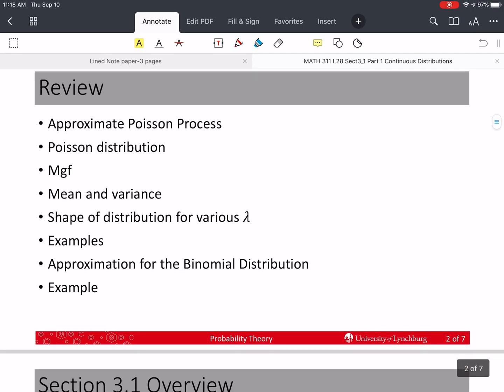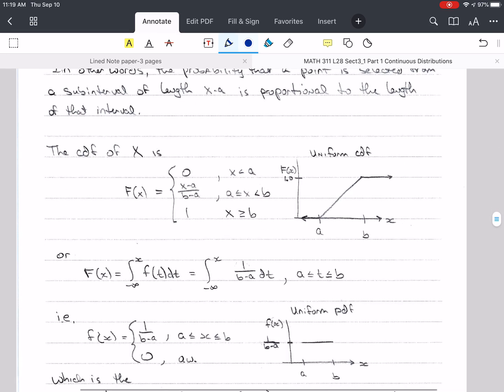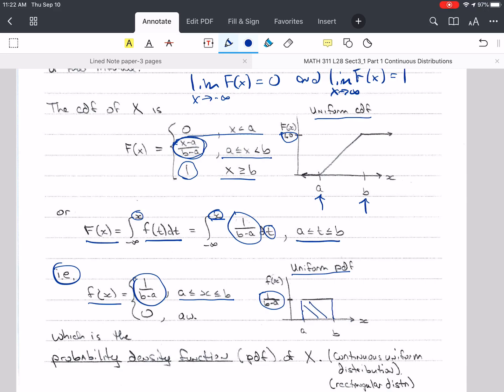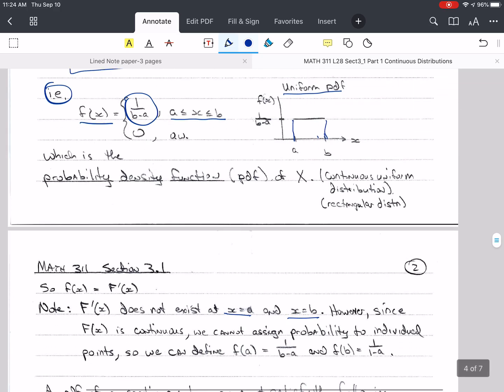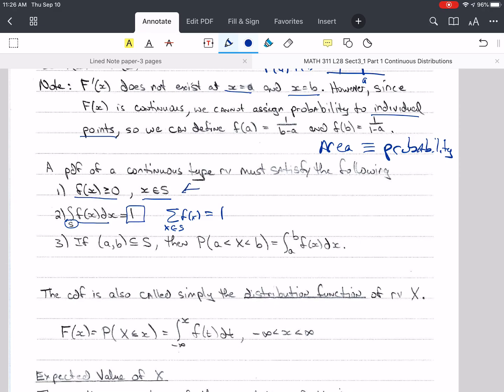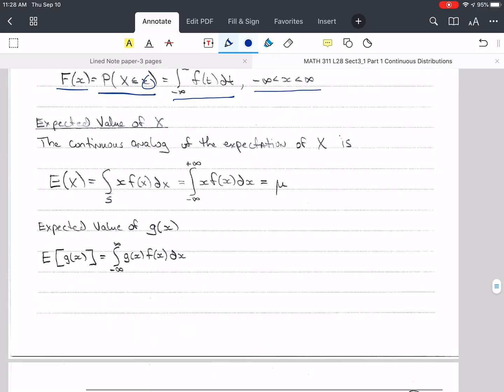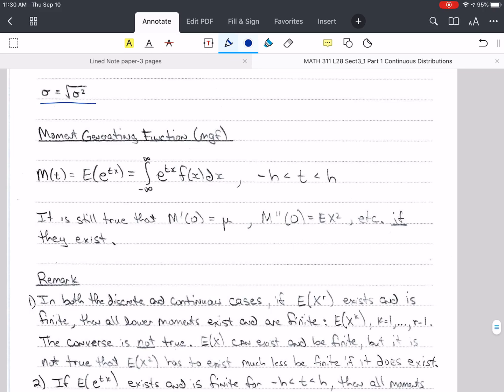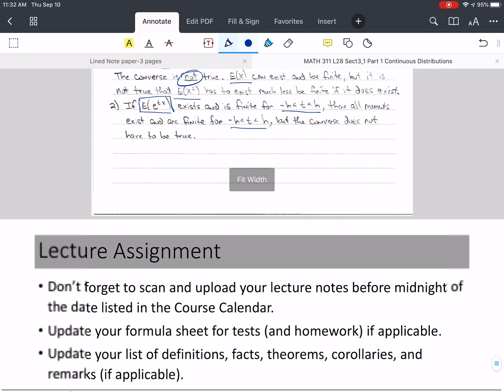Probability Theory L28 Section 3.1 Part 1 Continuous Distributions